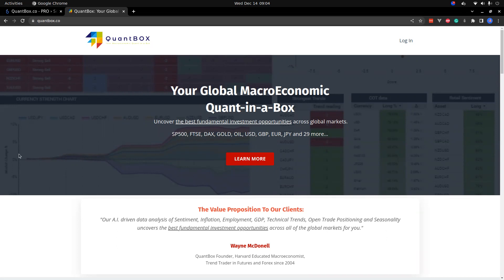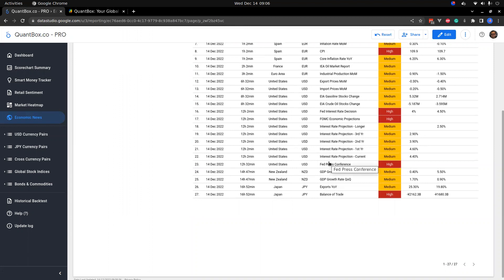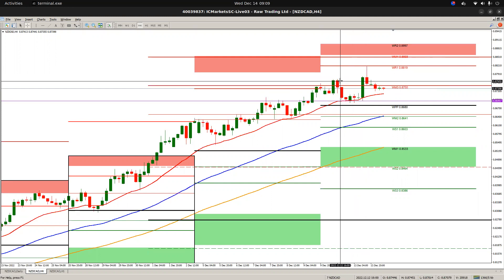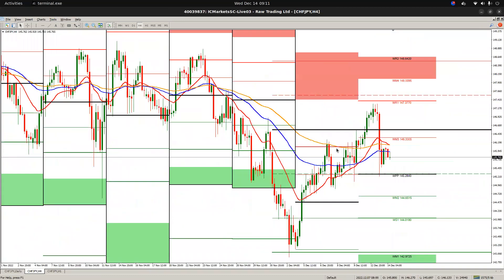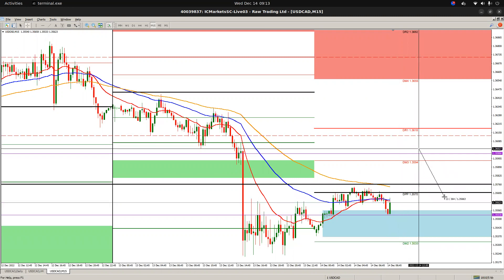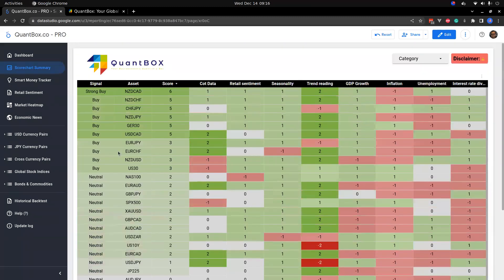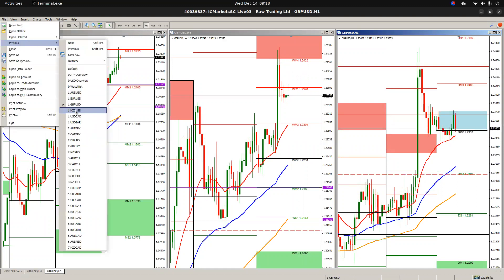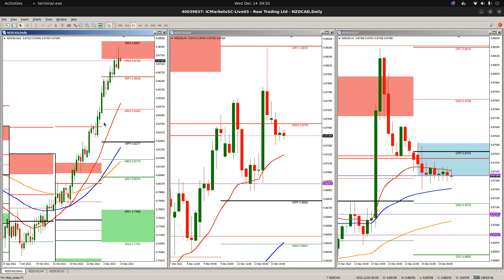How is the Fed going to respond to yesterday's CPI?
Your Global MacroEconomic Quant-in-a-Box
Uncover the best fundamental investment opportunities across global markets.

SP500, FTSE, DAX, GOLD, OIL, USD, GBP, EUR, JPY, and 29 more...